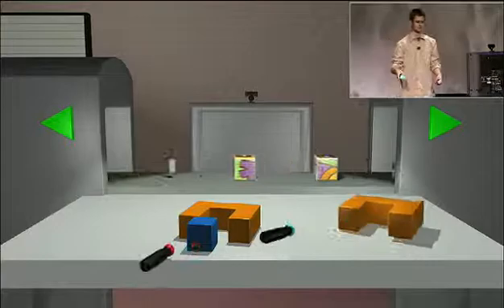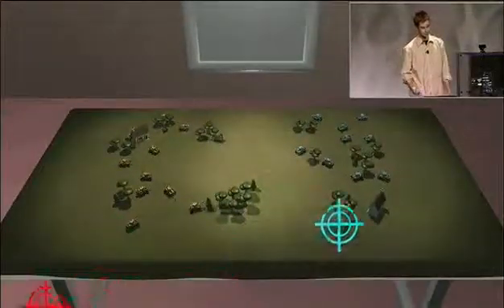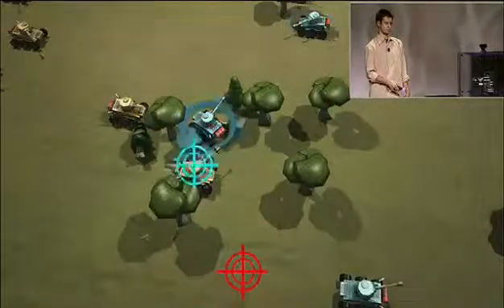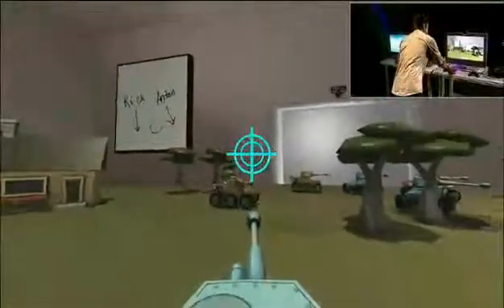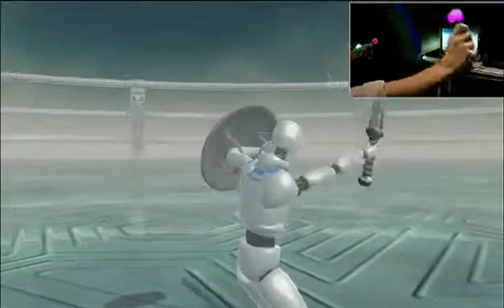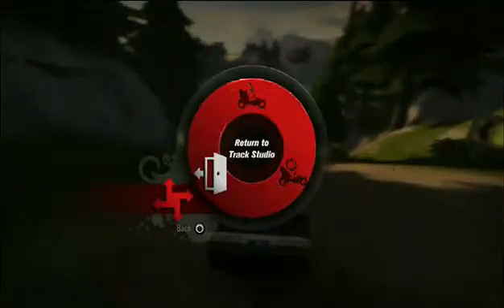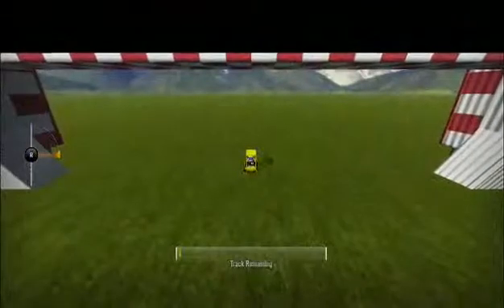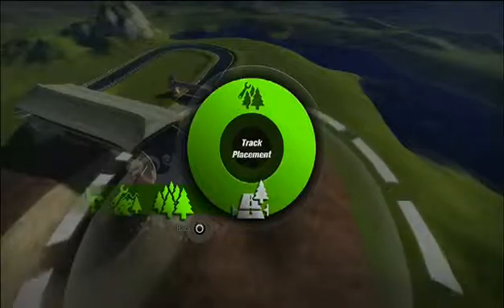[PS3 Archive] Sony E3 2009 Part 7